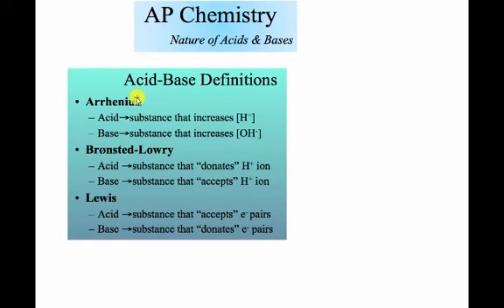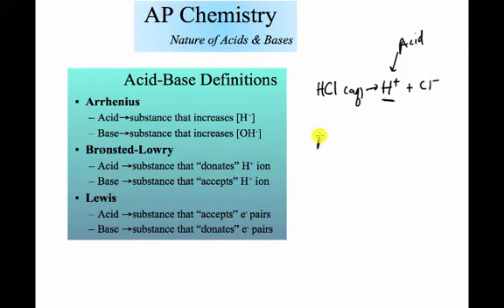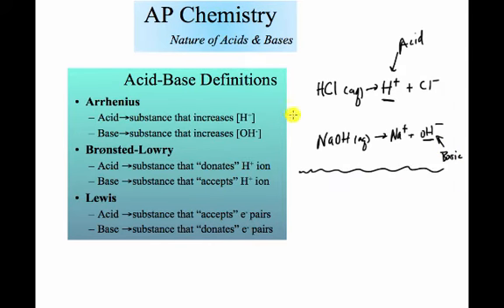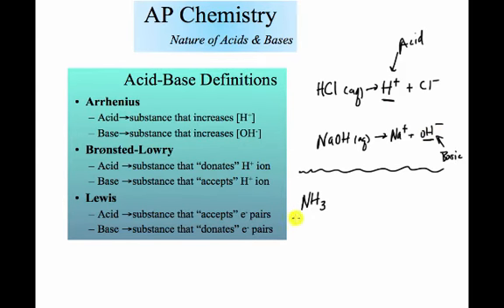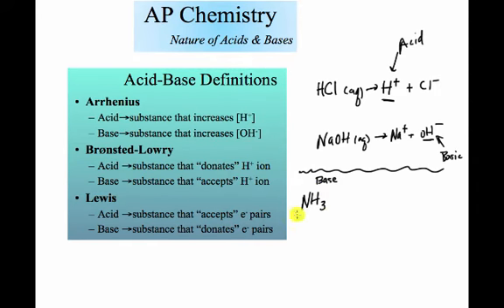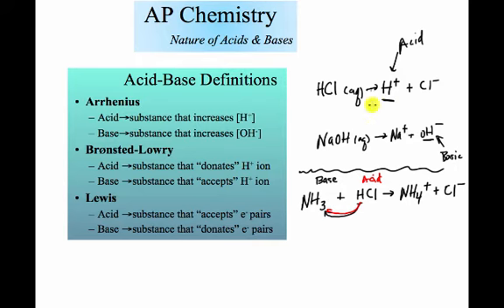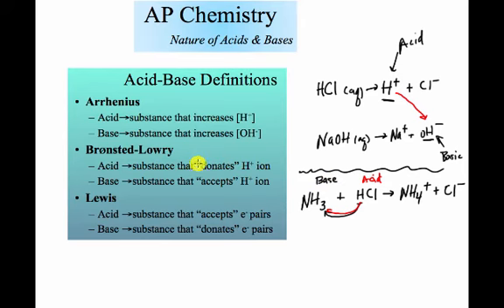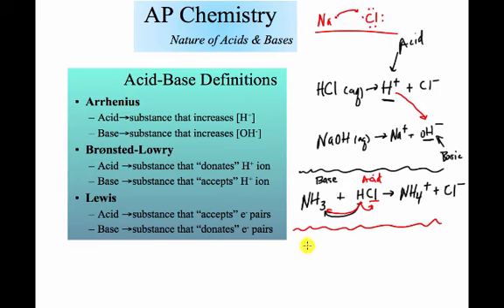Acid Base Definitions